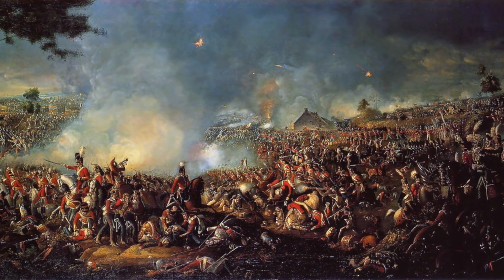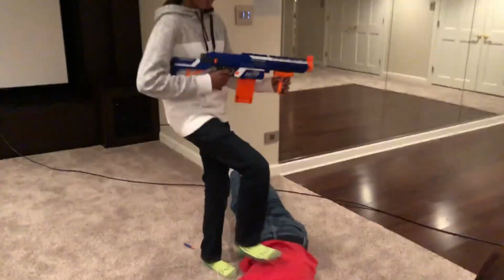Worlds History Crash Course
A Crash Course Video for World History Honors. The Crash Course is about the wars that took place around the French Revolution.